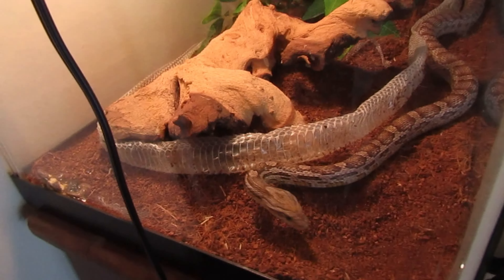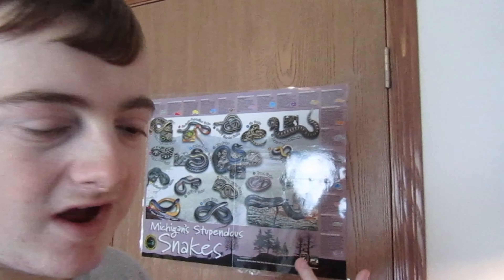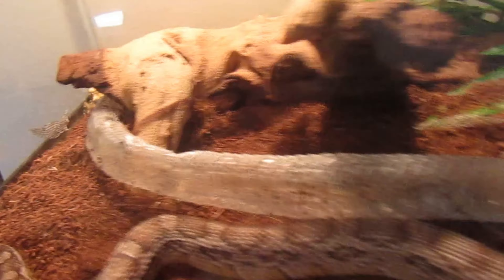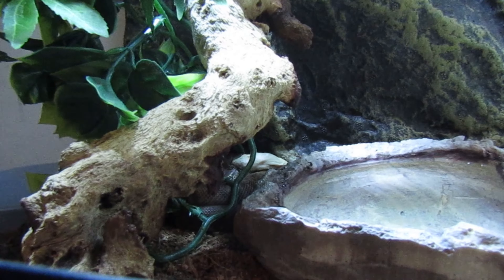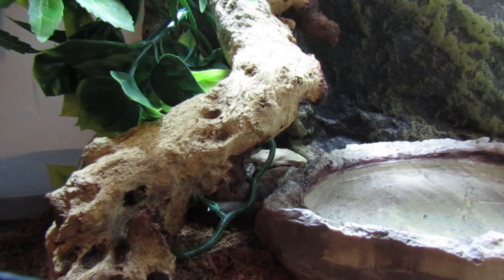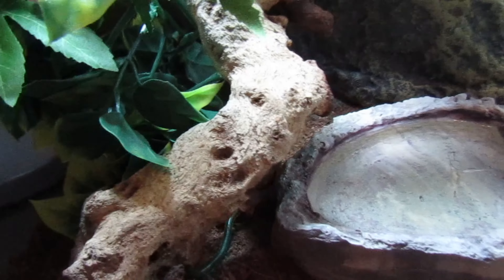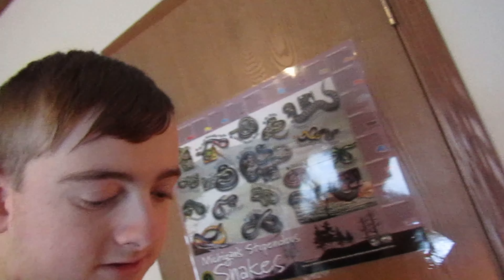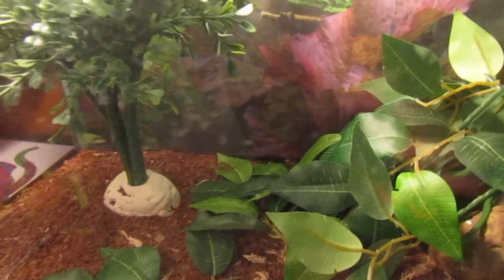MY SNAKE ESCAPED!! WHAT DO I DO?? | JIMMY MENDHAM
What do you do when your pet snake escapes?

About me: I'm Jimmy Mendham. I'm a reptile keeper from the U.P. of Michigan and I want to educate people that snakes aren't mean or evil creatures of our world. I own a corn snake, two garter snakes, a children's python, a cat, and a dog. I also would like to travel to see other places across the country. Help people know that our reptiles are very important to our world.